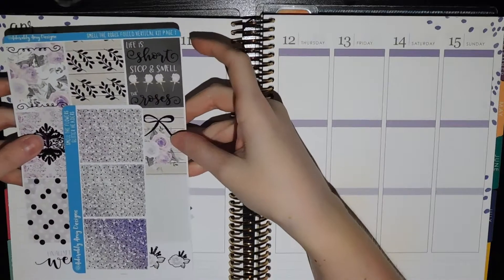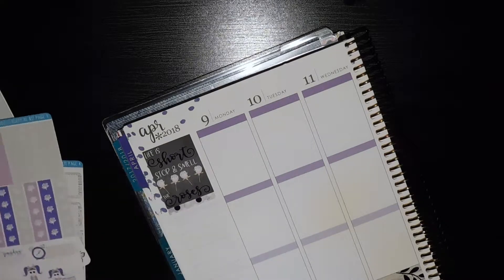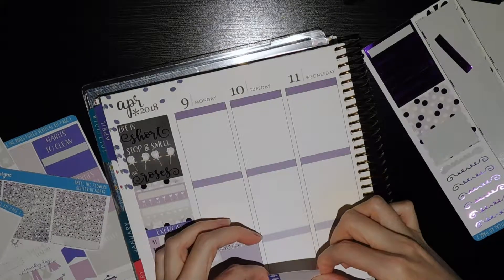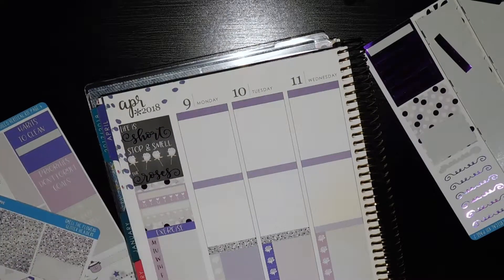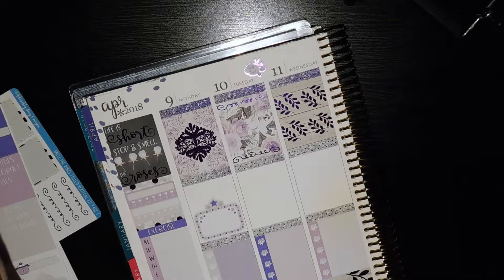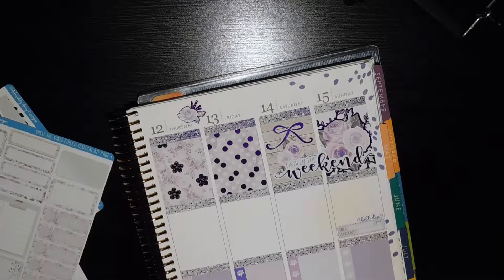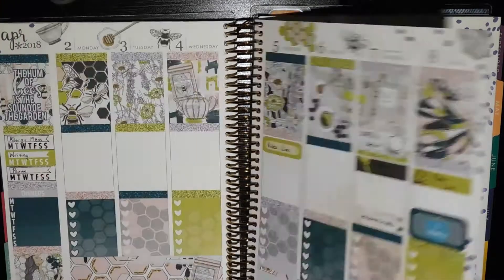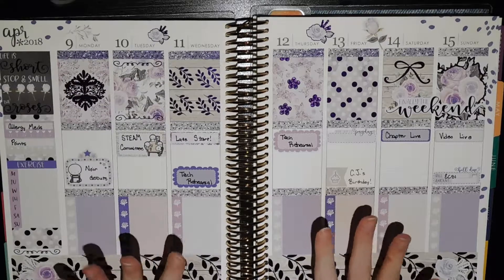Plan With Me! (ft. Adorably Amy Designs)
Plan with me for the week of April 9-15, 2018, featuring an awesome foiled kit from Adorably Amy Designs!

(Get $10 off your first purchase!  I'll also get $10 when you use my code!)

(Get a percentage back on your online shopping!  P.S. - When you spend $25 while shopping with eBates, you get a $10 bonus and I get a referral credit!!)